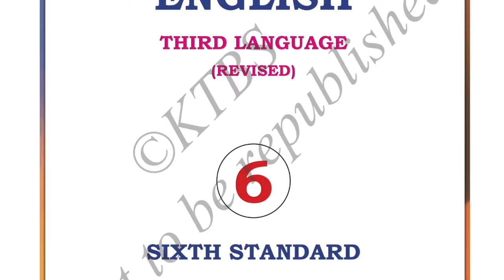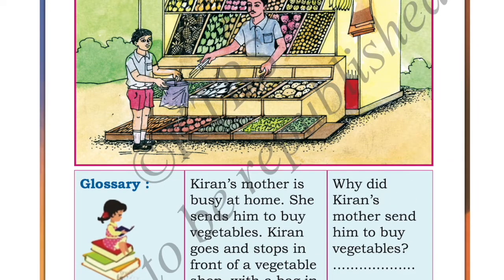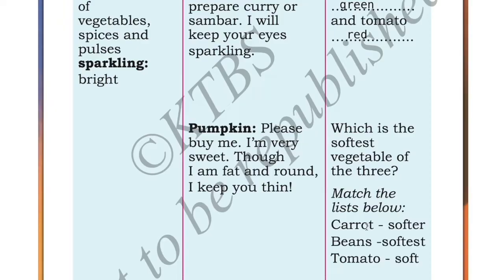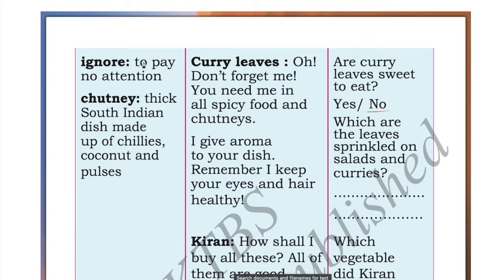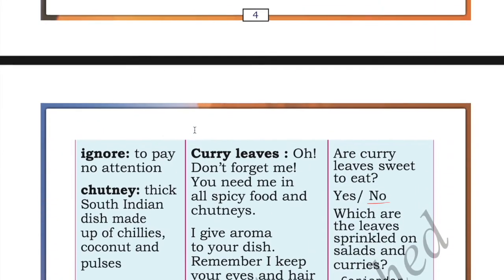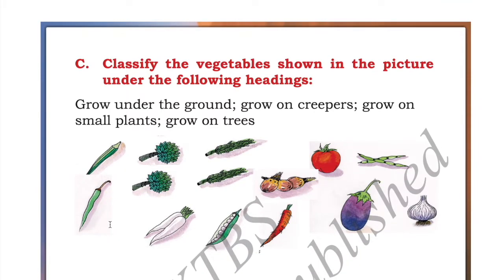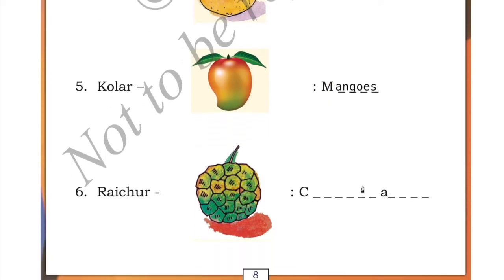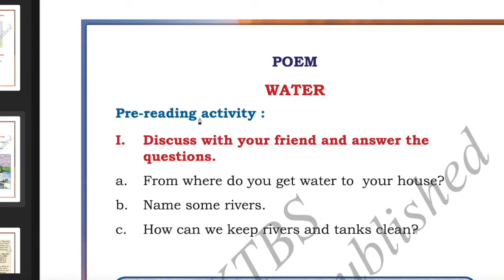6th Standard English - third language | Karnataka State Syllabus | In a vegetable shop - Unit 1